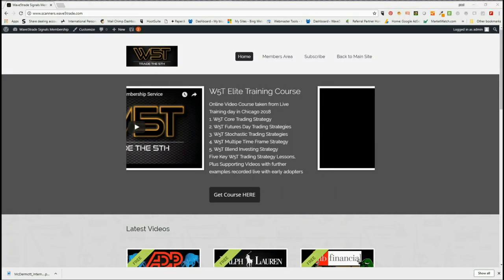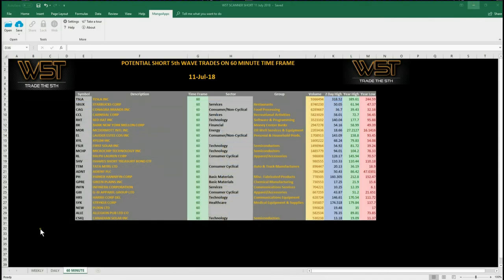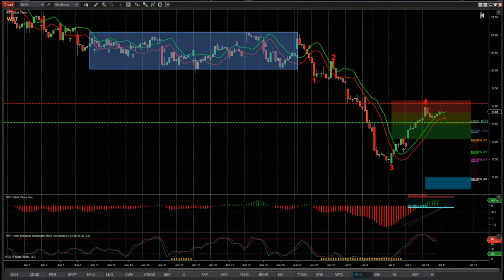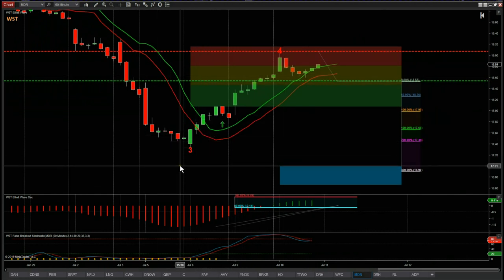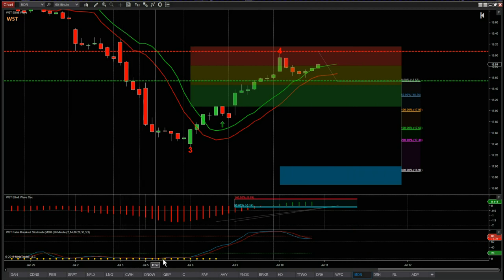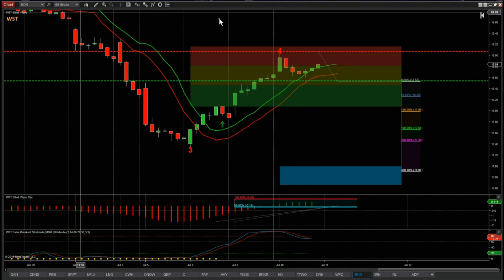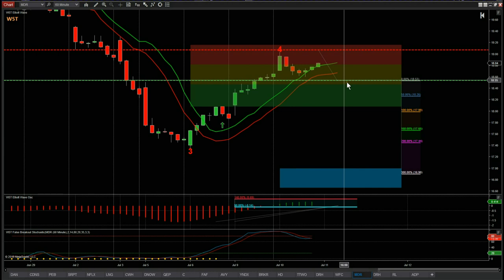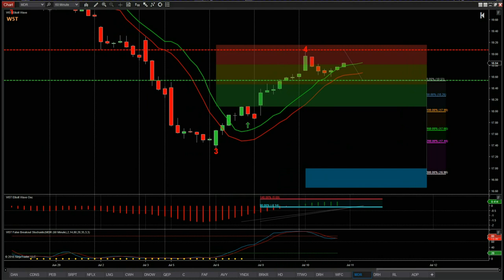Wave5trade Stocks Signals Video for potential Short on MDR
Watch the Stocks Swing Trading Setup video for a potential Short trade on MDR using the Elliott Wave Indicator Suite